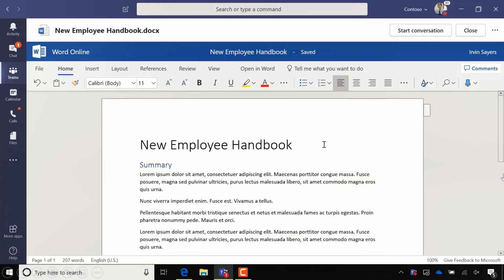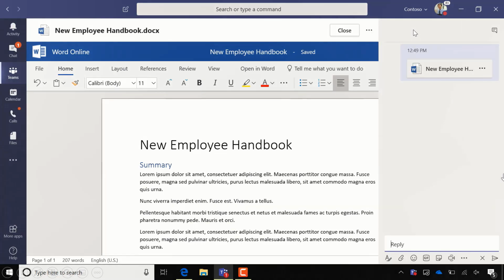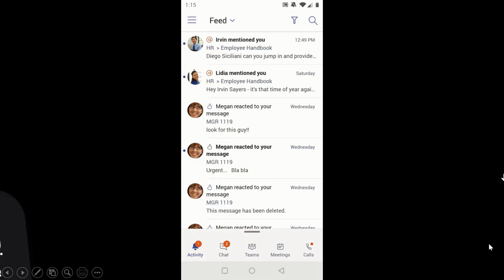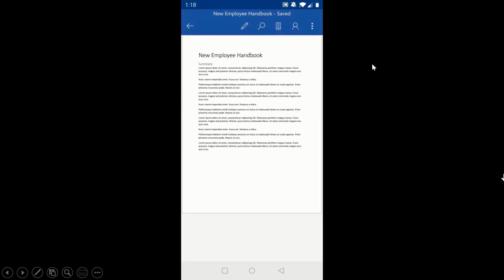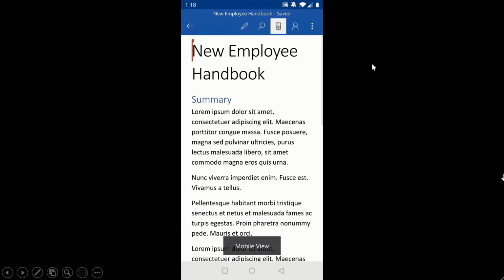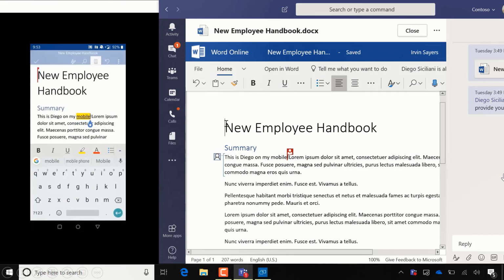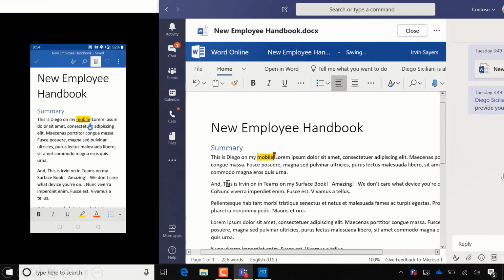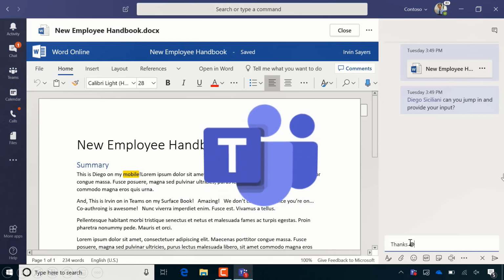Part 2 - Create, Collaborate, and Co-author across devices.. in Teams!